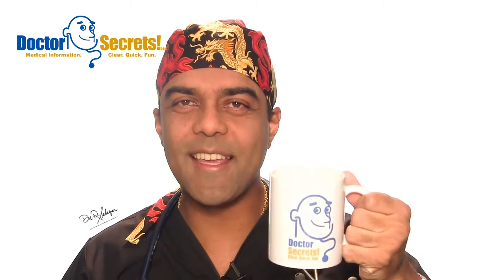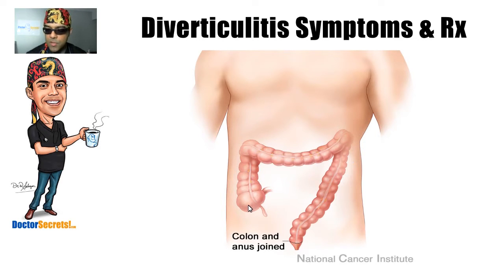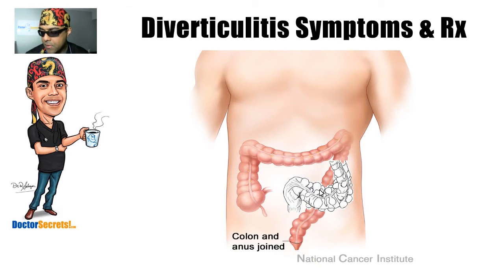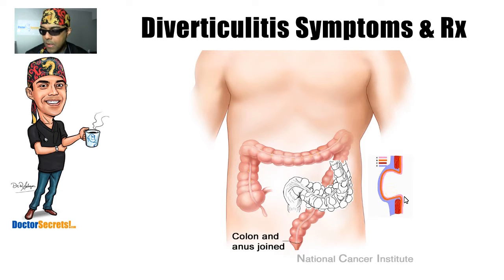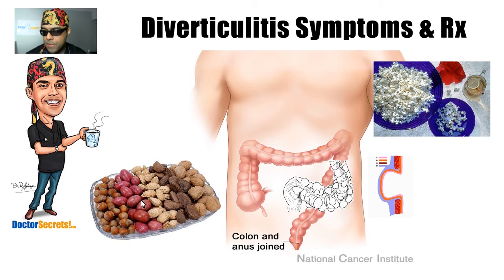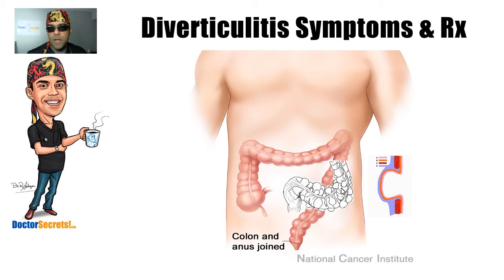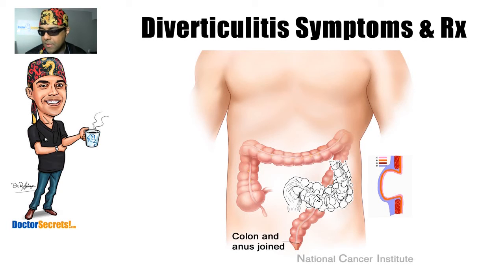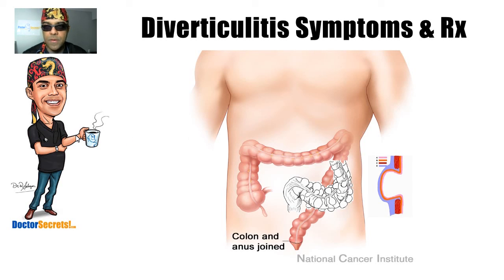What is Diverticulosis / Diverticulitis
Diverticular disease, diverticulitis and diverticulosis explained simply by Dr.Sal. In this video I will share with you what you should know about diverticulitis, its cause, symptoms, and treatment.